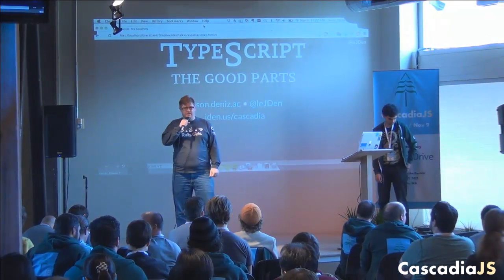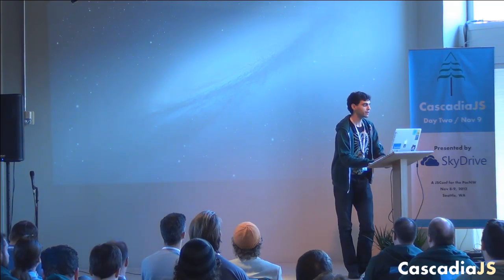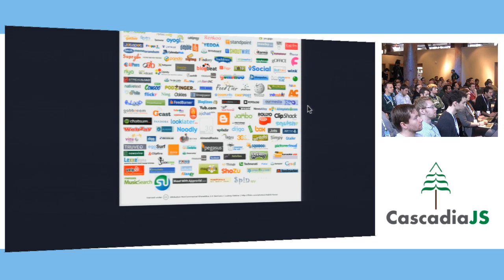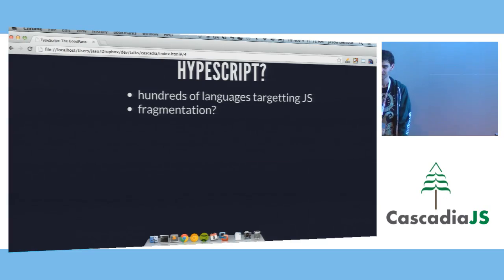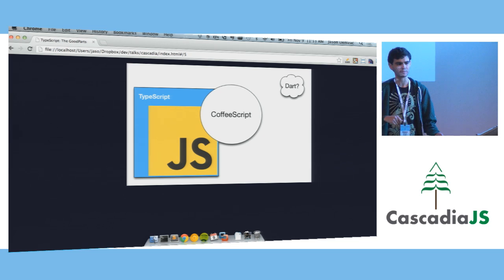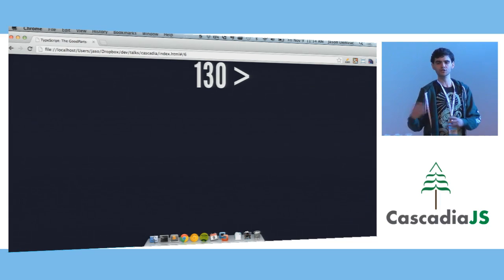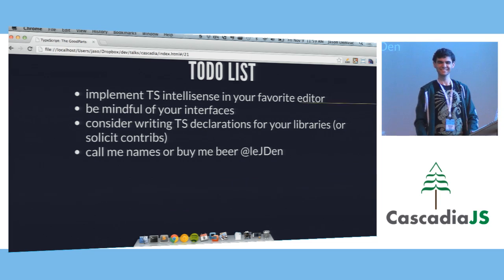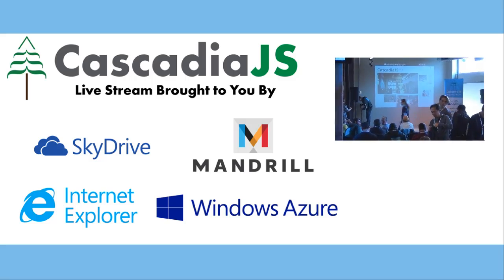CascadiaJS 2012 - Jason Denizac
Interfaces will save us all by making it easier to write modular, flexible systems - and TypeScript is here to help us do it in JS.